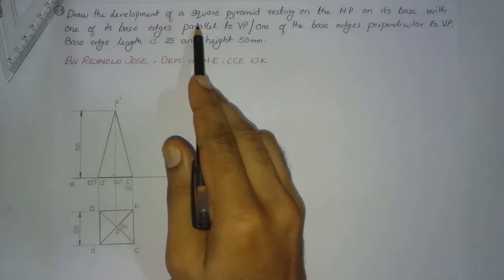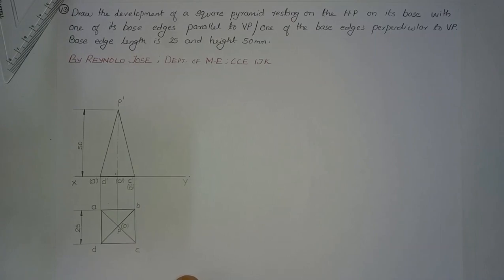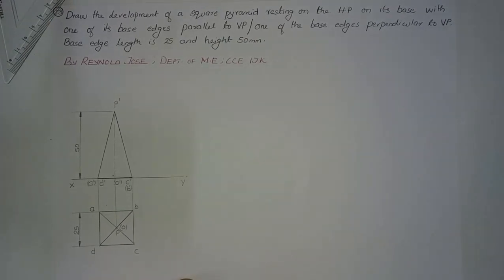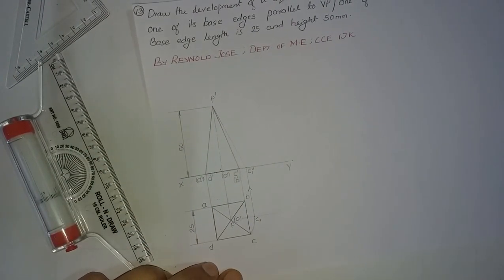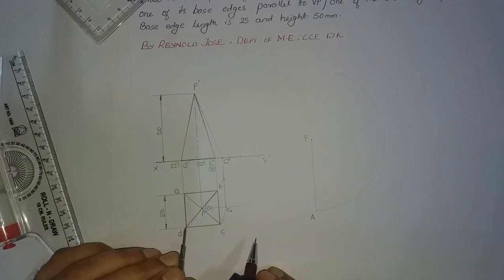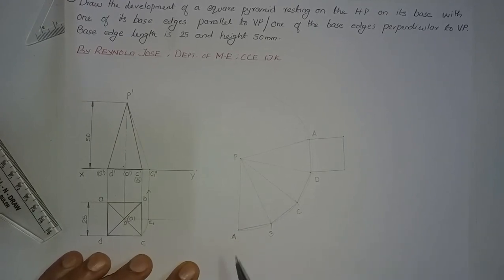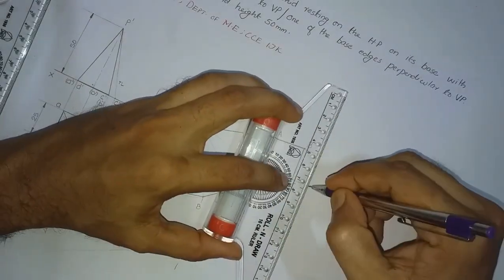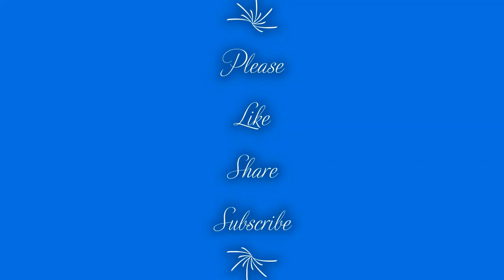Problem 3.13 KTU-Engineering Graphics-Module-3; Section & Development of solids